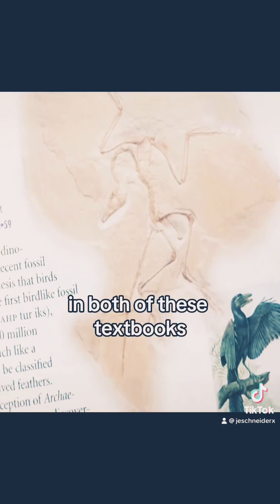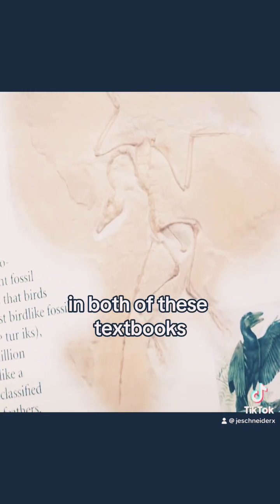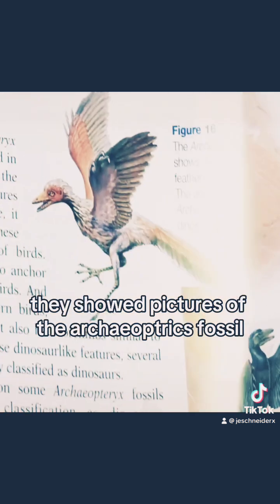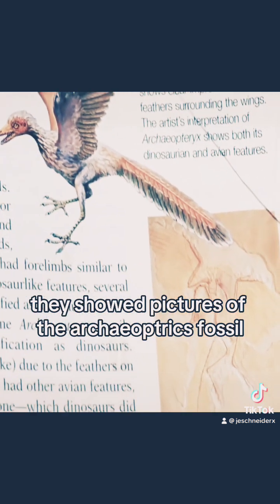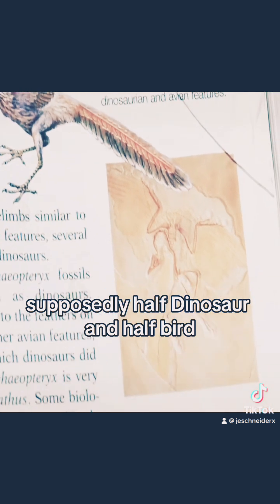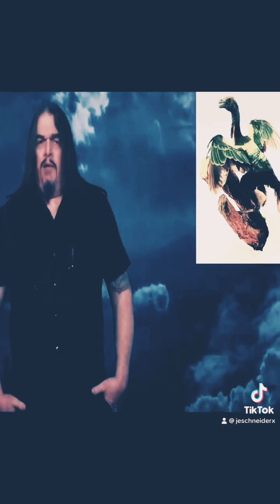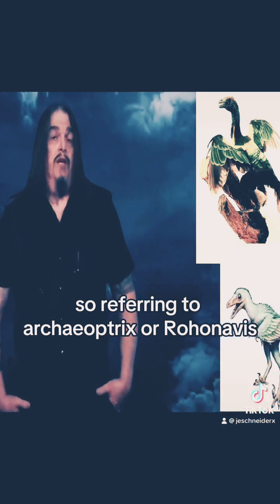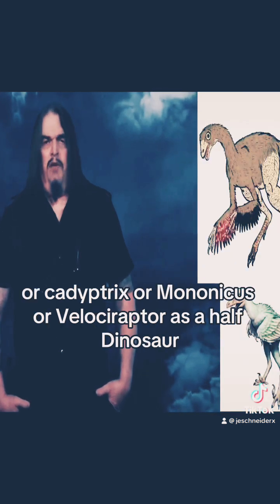Aron Ra: Creationism vs Evolution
The Holy S#!T of the Bible
Audiobook Now Available